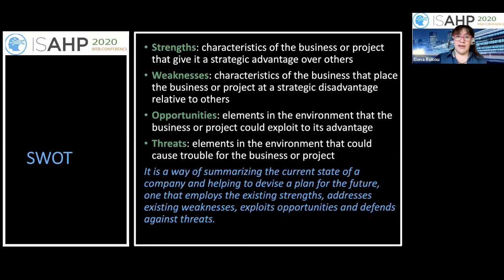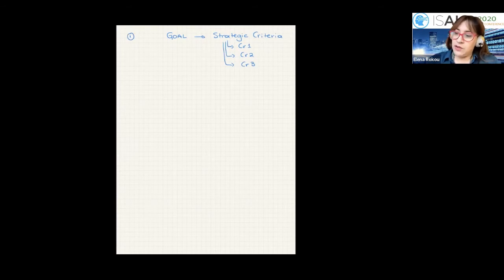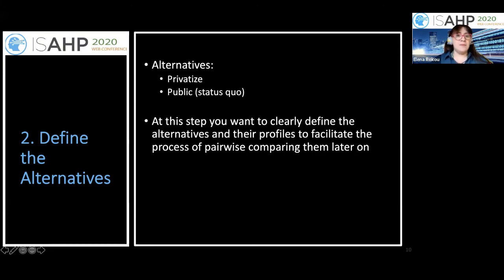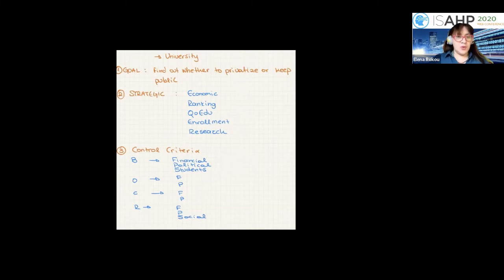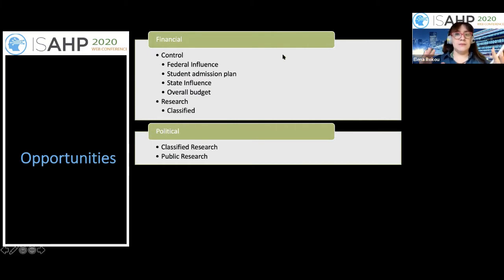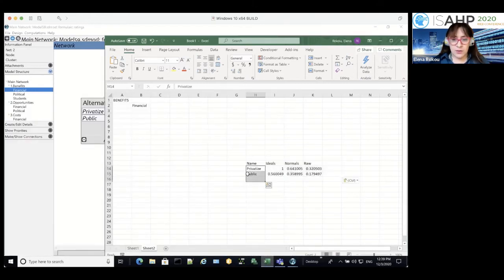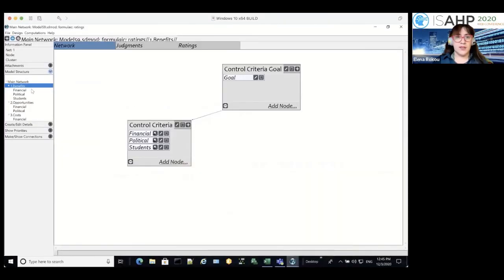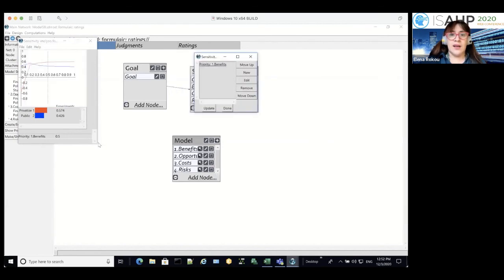ISAHP2020 Workshop5: Benefits-Opportunities-Costs-Risks demystified (by Dr. Elena Rokou)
ISAHP 2020
THURSDAY DECEMBER 3
WORKSHOP 5
A full BOCR analysis is in some ways like a SWOT analysis, where not only the strengths (S) and weaknesses (W) of an organization are taken into consideration but also its opportunities (O) and threats (T). Similarly, in an ANP BOCR analysis we have the expected benefits, opportunities, costs, and risks of a decision.

In this workshop we will see what questions to ask to define the strategic criteria, control criteria and sub-nets. We will focus on how we gather the local results and synthesize them in a bottom-up approach to get the final results. We will talk about the meaning of the multiplicative formula and the additive/negative and when to use each of them.